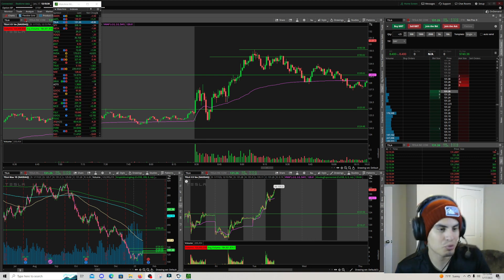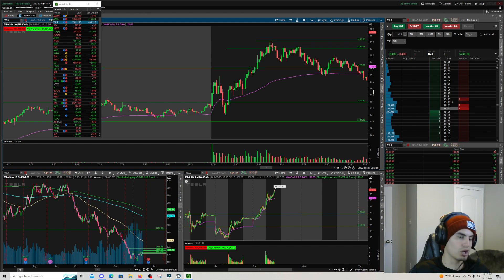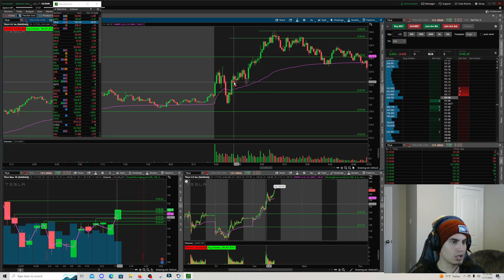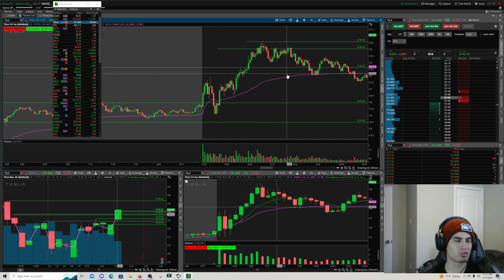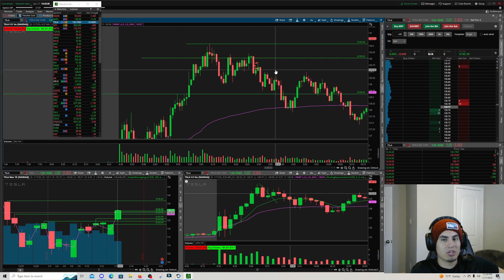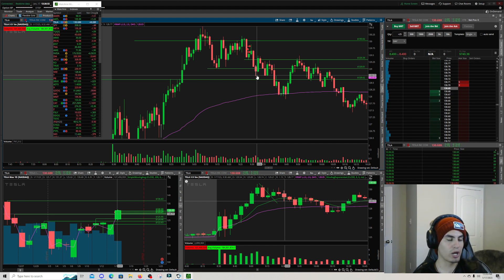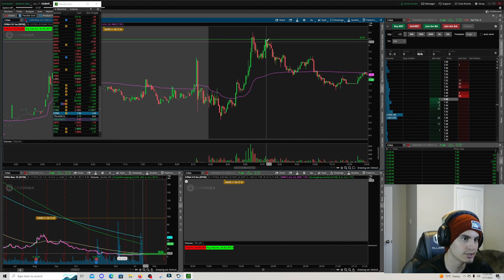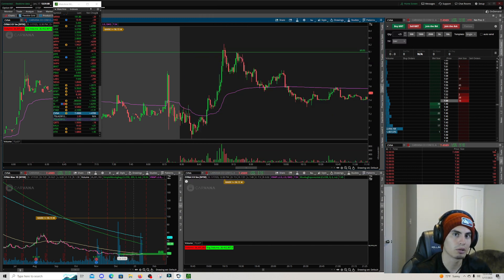$750 in 2 hours Day Trading | 15 Days Green | LIVE Day Trading Recap | $TSLA, $CVNA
Watch me trade live FREE on Tradecaster.com! 15 Minutes before market open! Cancel payment when asked on tradecaster.com, its FREE!